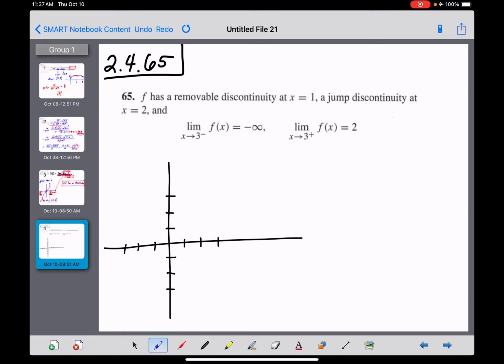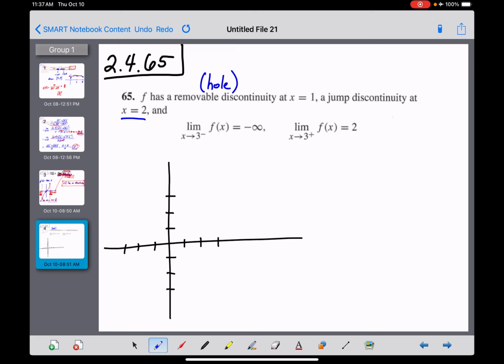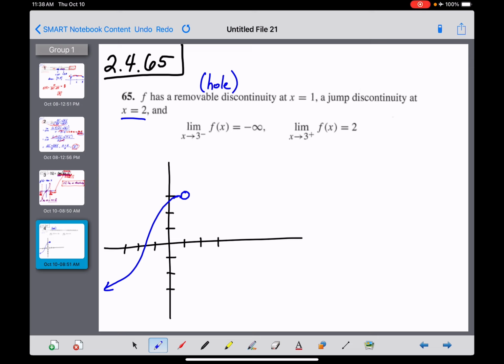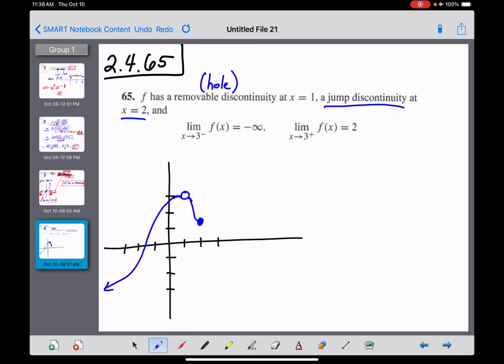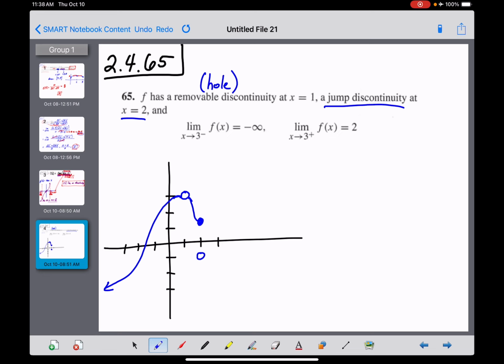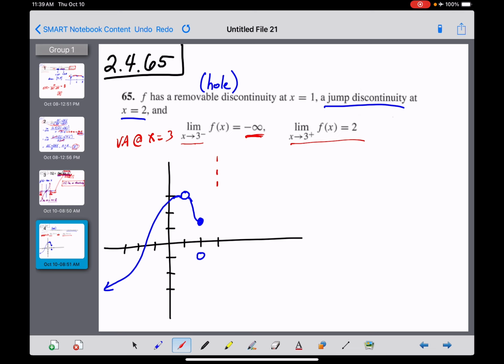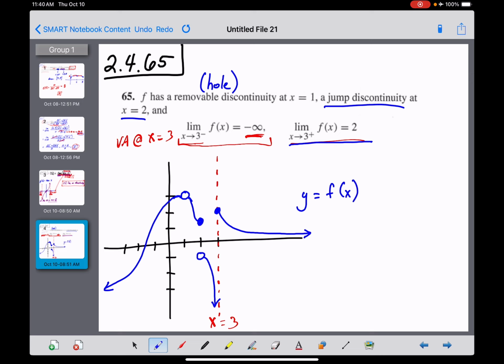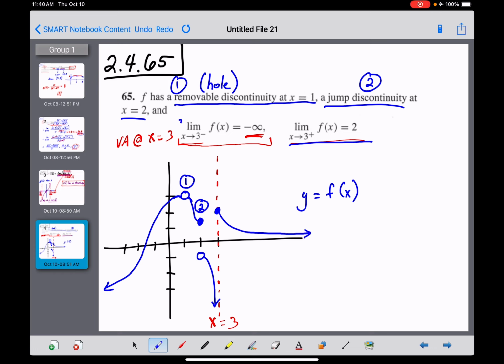AP Calc - 2.4.65